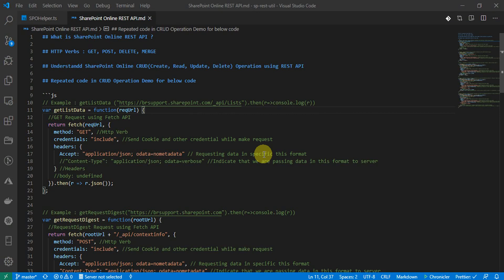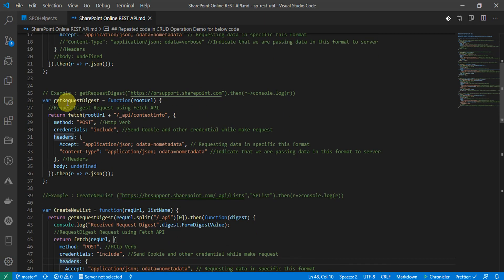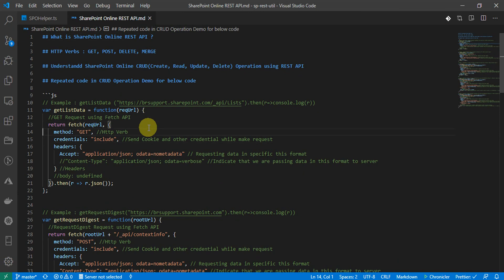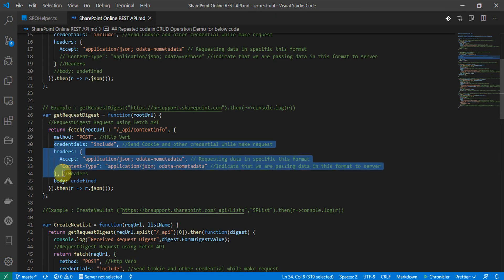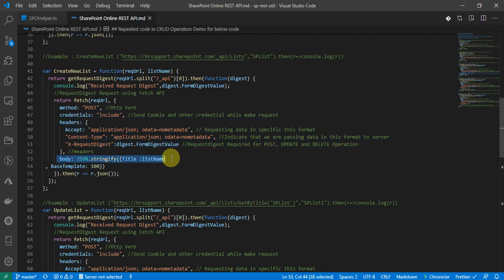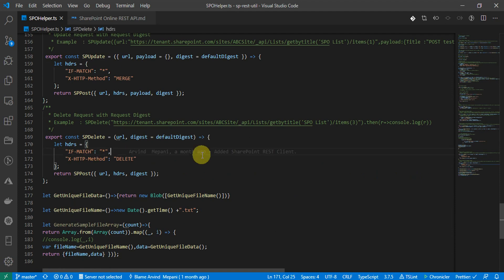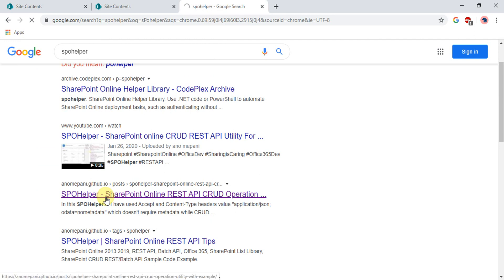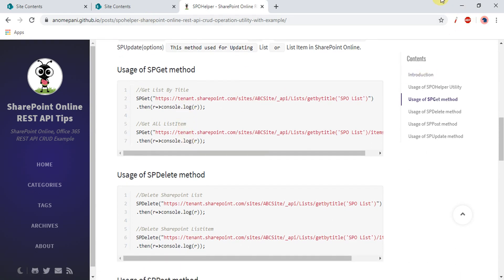3. Easy SharePoint Online REST API CRUD Operation using SPOHelper Utility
SPOHelper is lightweight Sharepoint Online REST Utility or Making GET, POST, UPDATE and DELETE Request.

- SharePoint online CRUD REST API Utility For SPFX Development
- SPOHelper CRUD Operation work without passing metadata(list or list item entity type) information

- Start SPFX Development with few lines of code using SPOHelper